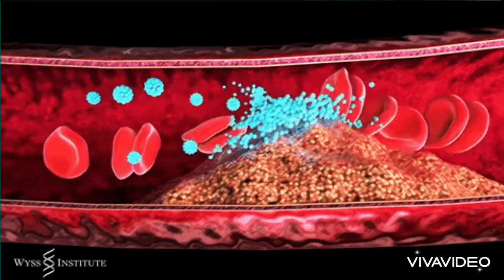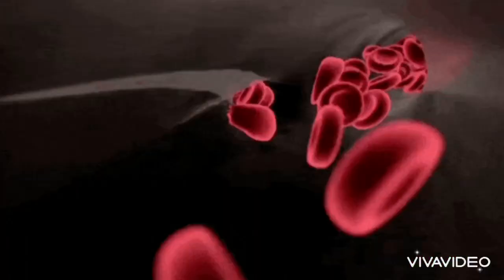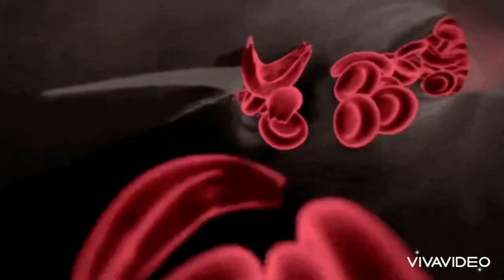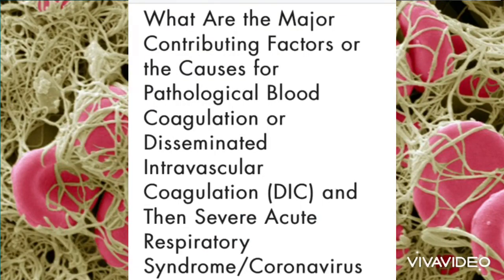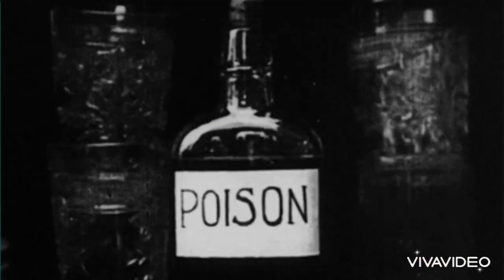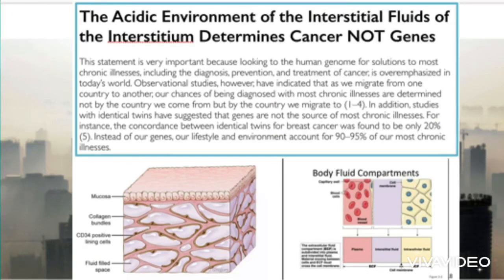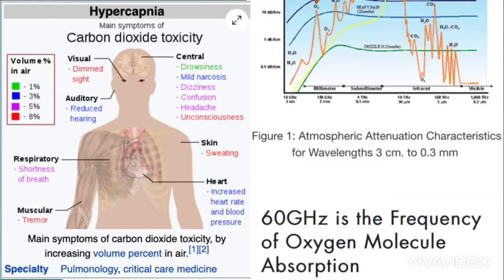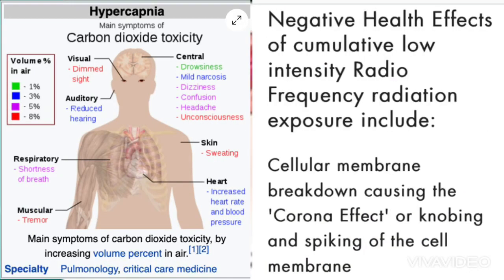HOW DIVOC CAN TAKE YOUR BREATH AWAY! | D.I.C. EXPLAINED, A MUST WATCH & SHARE!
- Navigating the matrix as A Passionate skywatcher...seeking his face!
“The sky is just the beginning, no limits!”

"The further a society drifts from the truth, the more it will hate those who speak it."
-George Orwell

I have since been locked out of my acct.

🔥Music Info & Links🔥

Great channel you need to check out!